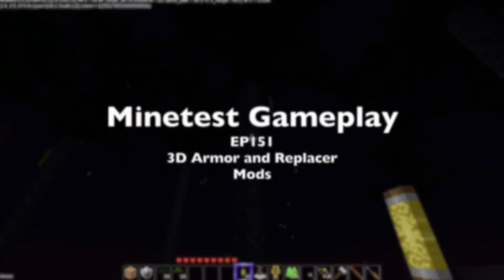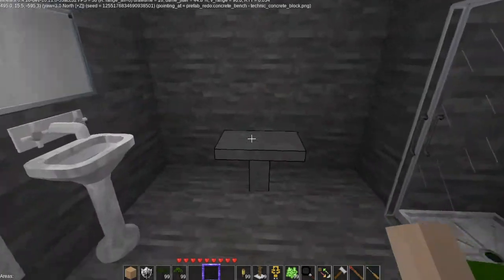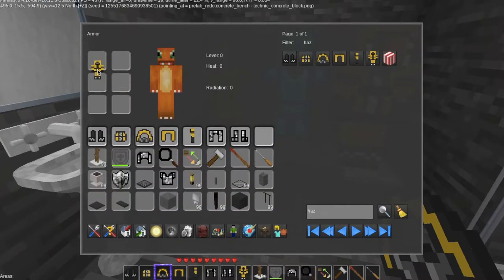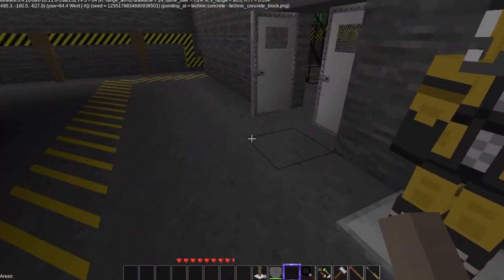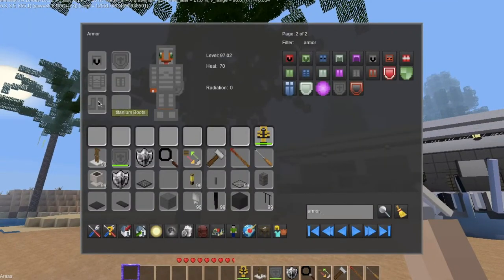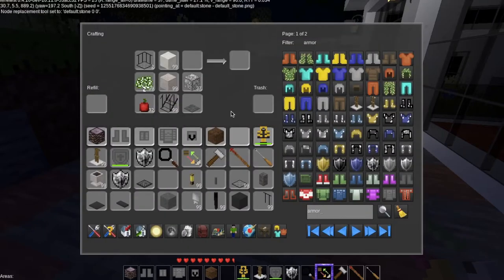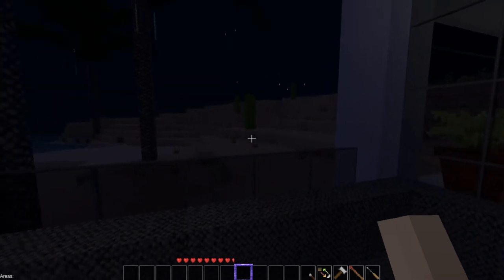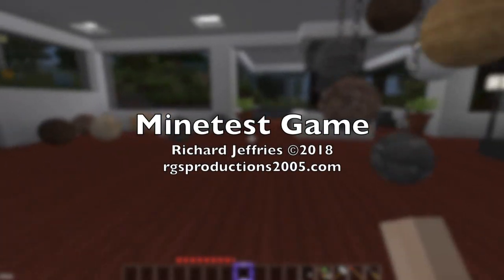Minetest Gameplay Episode 151 - 3d Armor and Replacer Mods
Today’s episode covers 3D Armor, Technic Armor, Hazmat Suit, and Replacer Mods

Textures

Mods used,

A complete list of mods in Dreambuilder are as follows:
* areas
* arrowboards
* bedrock
* bees
* biome_lib
* blox
* bobblocks (without the traps or mesecons support)
* boost_cart
* campfire
* carbone_mobs
* castles++ (Philipbenr's re-fork, without the "orbs")
* caverealms
* coloredwood
* colormachine
* cottages
* currency
* datastorage
* digilines
* digistuff
* display_blocks
* farming_plus
* framedglass
* gardening
* gloopblocks
* glooptest (without treasure chests)
* ilights
* inventory_sorter
* invsaw
* item_tweaks
* locks
* maptools
* markers
* memorandum
* moreblocks
* moreores
* moretrees
* nixie_tubes
* notice
* pipeworks
* plasticbox
* player_textures (cheapie's fork, with several default skins)
* prefab_redo
* quartz
* replacer
* rgblightstone
* signs_lib
* solidcolor
* stained_glass
* teleport_request
* titanium
* travelnet
* unifiedbricks (bucket dependency removed)
* unifieddyes
* unified_inventory
* unifiedmesecons
* usesdirt
* vines
* windmill
* xban2